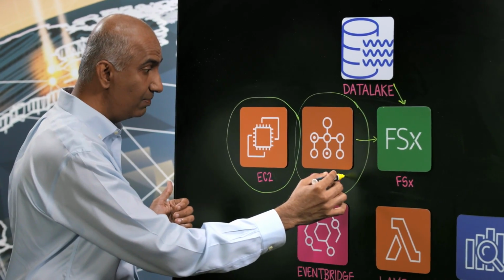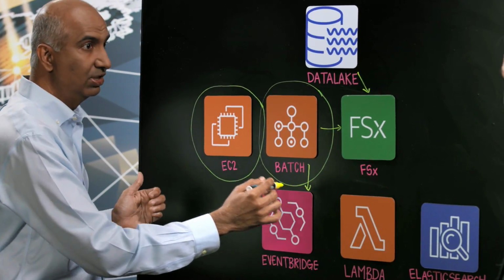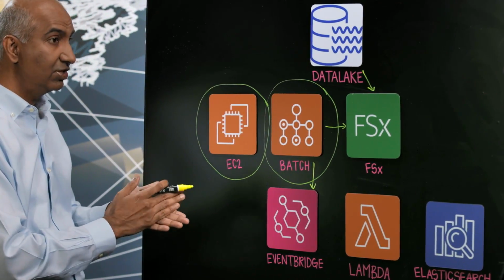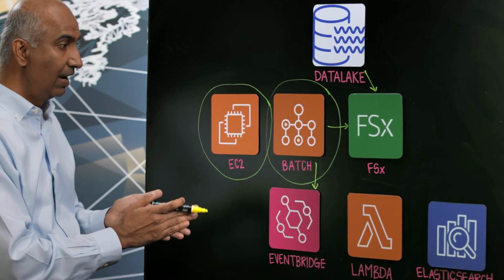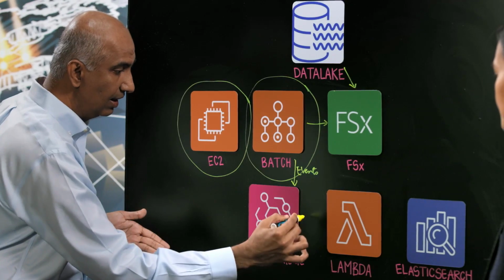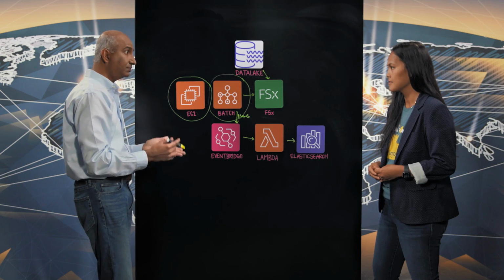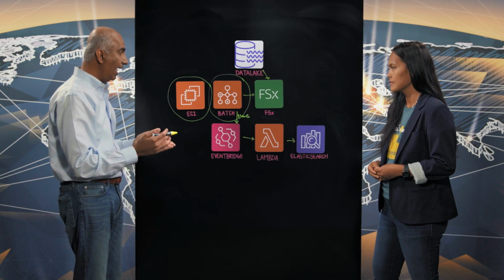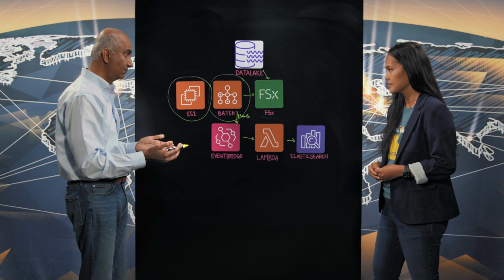Neumora Therapeutics: Advanced MRI Precision Medicine and Brain Data Analysis Visualization at Scale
Neumora Therapeutics leverages AWS to pioneer a computational psychiatry platform to advance its pipeline of novel therapeutics designed to restore balance to dysregulated brain circuits. They utilized a fully managed FSx for Lustre eliminated the operational storage overhead with their MRI workloads. The Amazon FSx is integrated with Amazon S3 orchestrated with Amazon Batch to provide an accelerated  end-to-end data processing  as well as seamless auto-scaling access to compute performance using Amazon EC2 instances. Neumora Therapeutics was able to process and visualize magnetic imaging data (MRI) at scale. They have increased their time-to-insight from weeks-to-hours (20x improvement) and Improved scalability and performance by 5x.